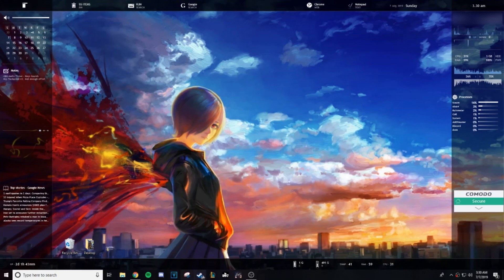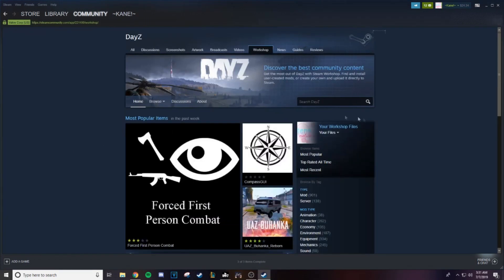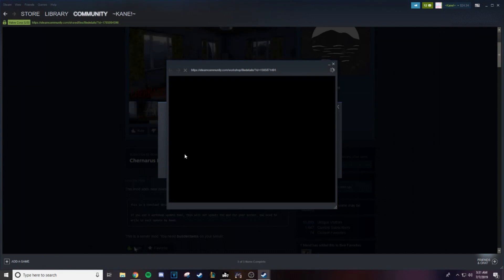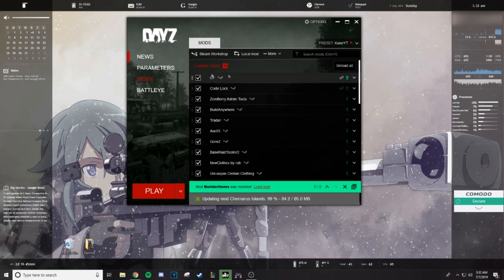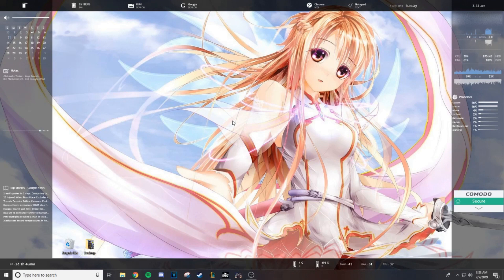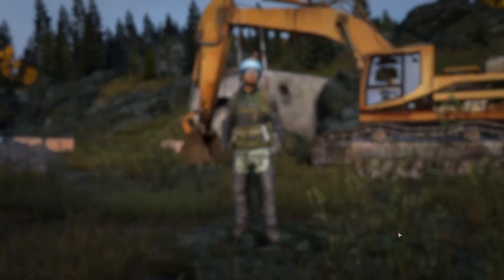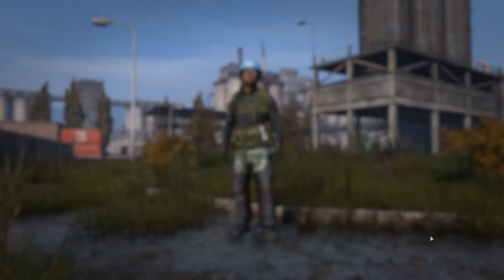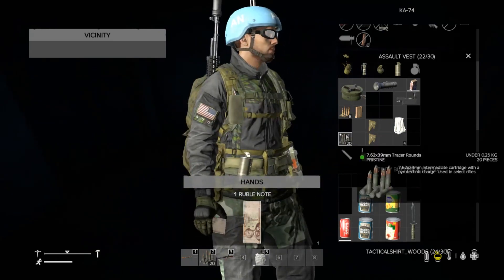How to Install Mods on DayZ Using Steam ONLY! [DayZ 1.04]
This, survivors, is how to get onto ANY DayZ modded community server using Steam. Nothin' but Steam... and, well, DayZ, duh.